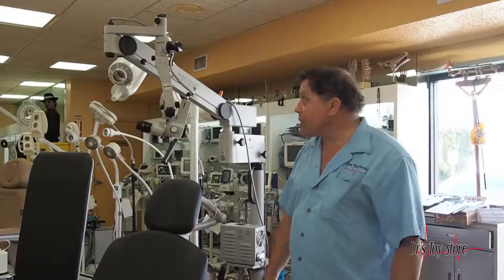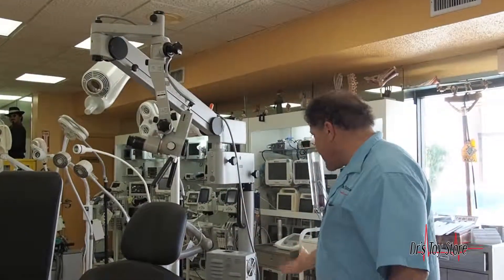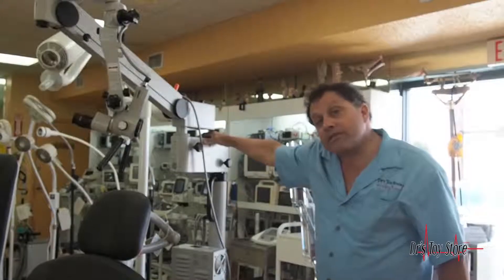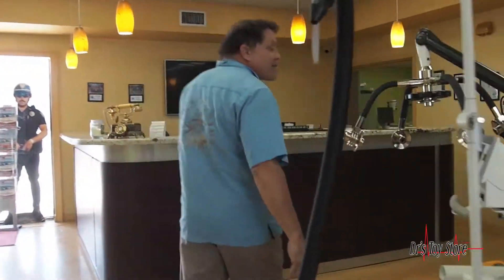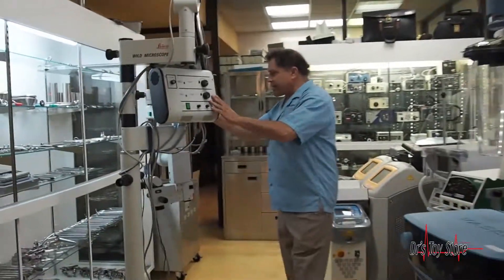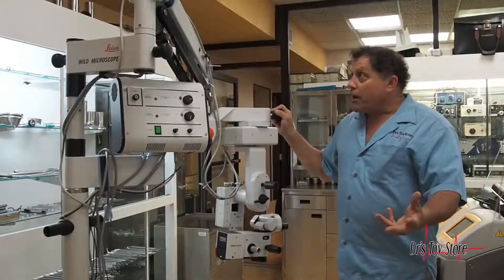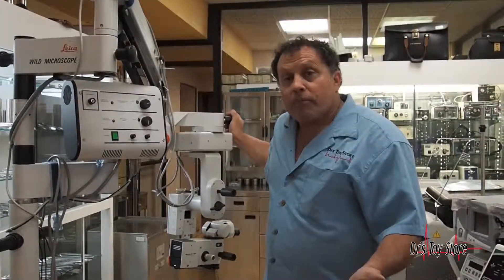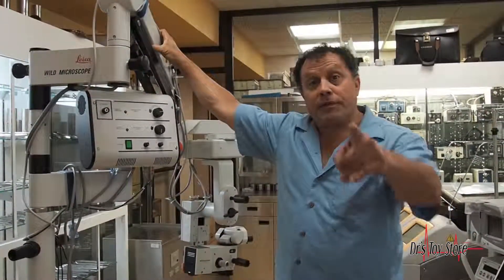Zeiss Microscope For Sale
Zeiss / Leica Surgical Microscopes for sale at the Doctor's Toy Store

For more information be sure to follow the links below and browse from our variety of microscopes. If you are in South Florida be sure to visit our large showroom for a free demo of the product you are interested in!